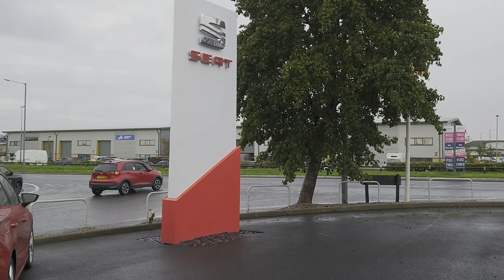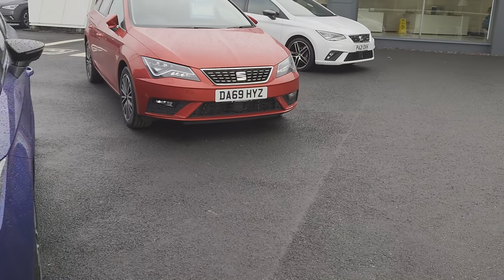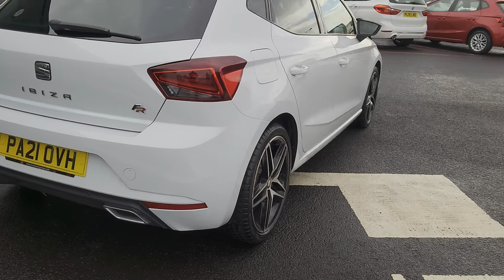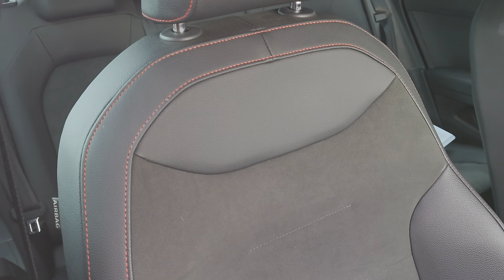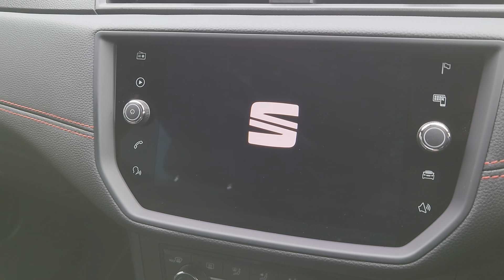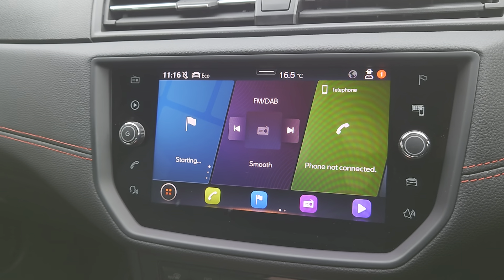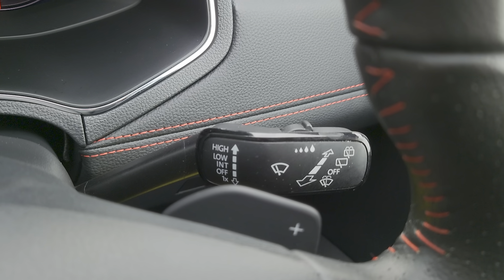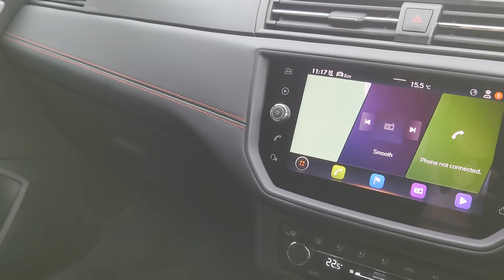SEAT 2021 IBIZA FR SPORT TSI | BLACKPOOL SEAT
SEAT 2021 IBIZA FR SPORT TSI. 1.0 Petrol Automatic. 5 Door Hatch. " Nevada White" Metallic.
Vehicle Features Are:
SAT NAV
Bluetooth
Cruise Control
Digital Cockpit
FR Styling (Interior & Exterior)
Front Assist
Full Link (Apple CarPlay-Android-Smartphone)
Sports Suspension
18" Alloy's